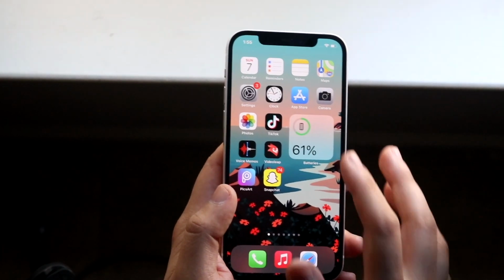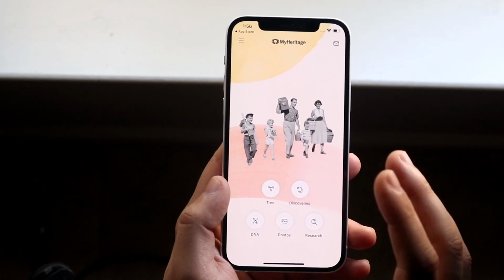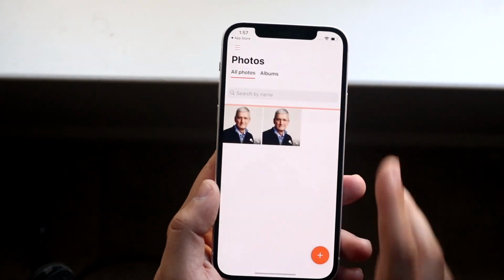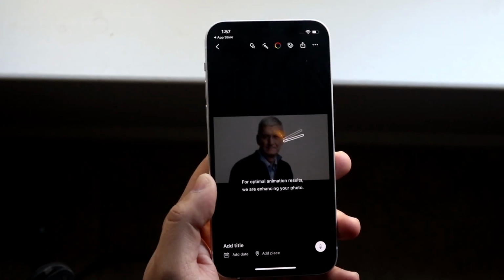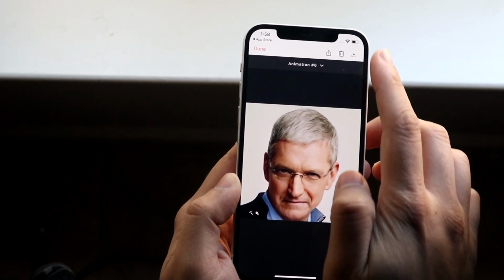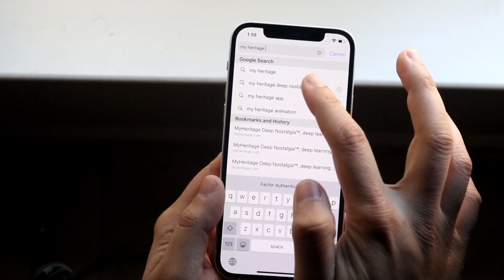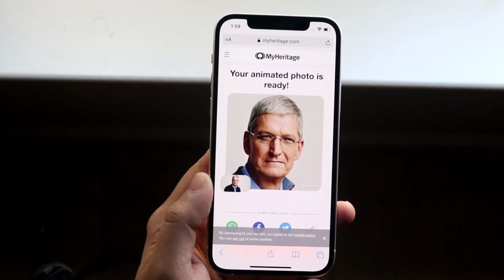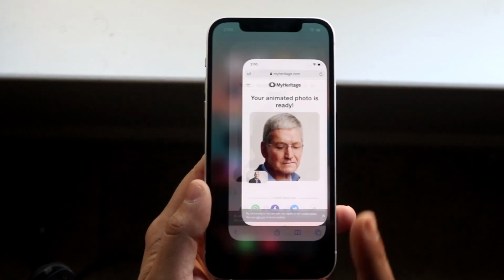How To Make Your Photos Come To Life!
Here is exactly How To Make Your Photos Come To Life!